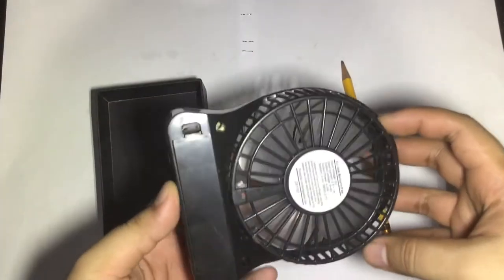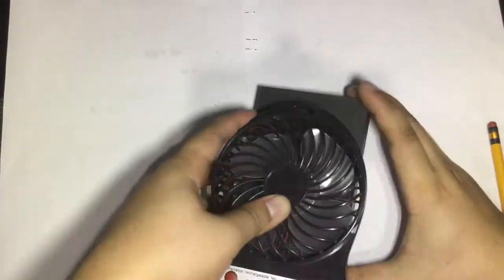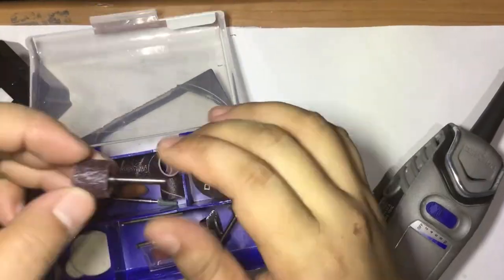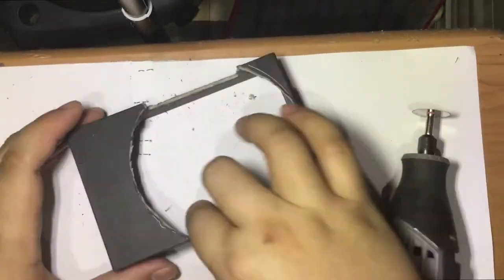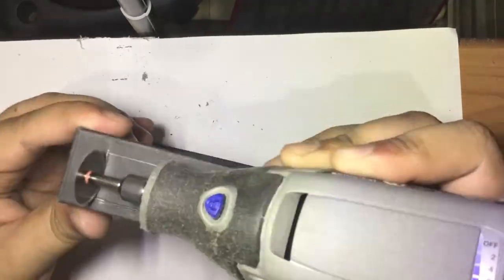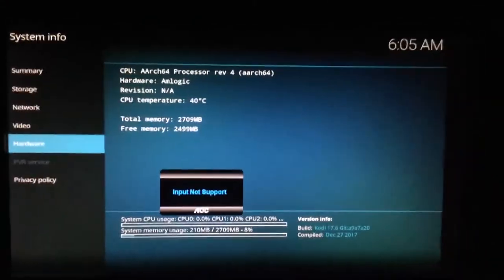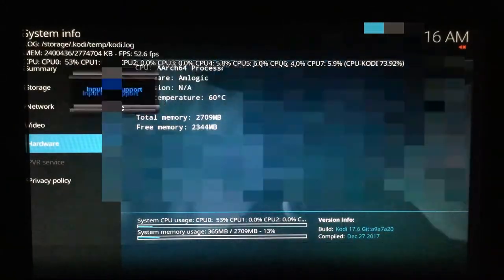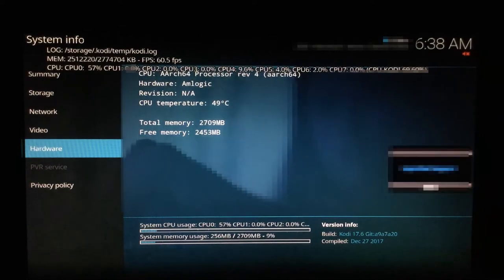How To Make a Super Cheap Android TV Box Cooling Platform. (With Temperature Tests/Comparison)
This is a sort of an instructional video on how to make an Android TV Box Cooling Platform using a cardboard box, a portable USB Fan, a box cutter/utility knife and/or a dremel/rotary tool.

With temperature tests.

TIMESTAMPS:

00:00 - Intro
00:23 - Why did I make this?
00:47 - Measurements
01:44 - Cutting
04:21 - Final Fitting
04:41 - Airflow Visualization
04:57 - No Fan Test
06:37 - Test With Fan
07:49 - Outro